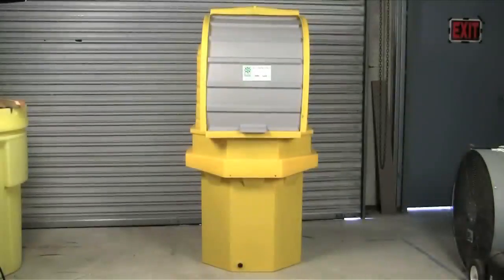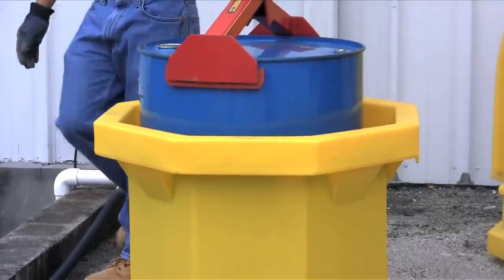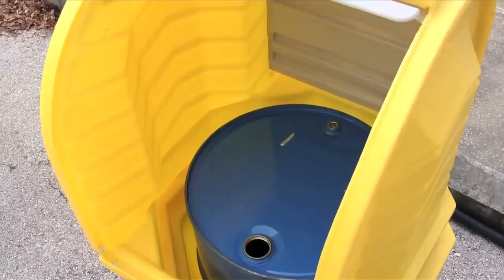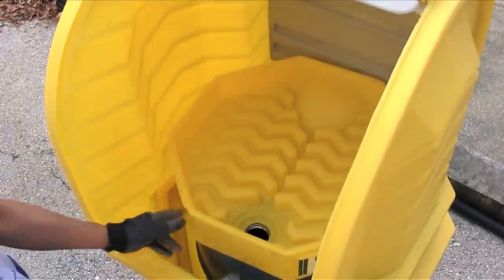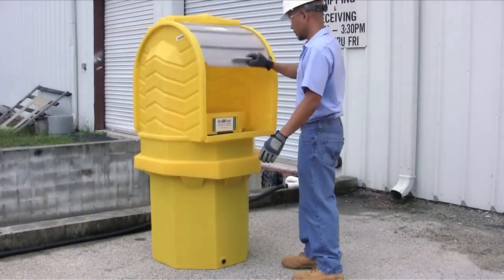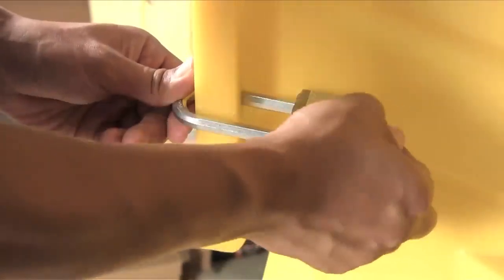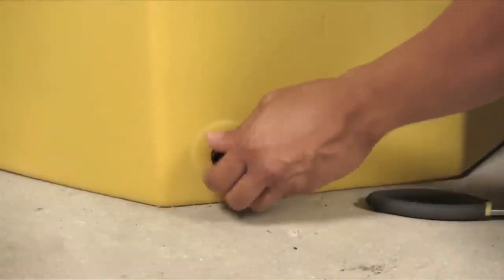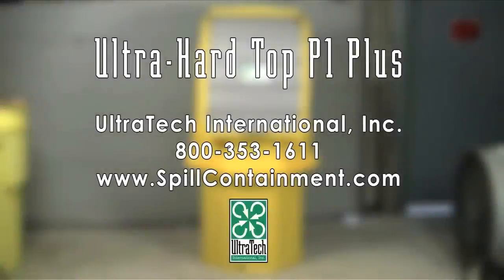Ultra-Hard Top Plus for One Drum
If you need to store a single drum,Ultra Hard Top for 1 Drum is the perfect solution. It is easy to use and features a simple design. You can use your forklift or drum handling equipment to lift and lower the drum into the bottom sump. The top portion locks onto the lower sump portion, and access to the drum is quick and easy via the roll top door. This product is an excellent investment for protecting your single drum from spills.